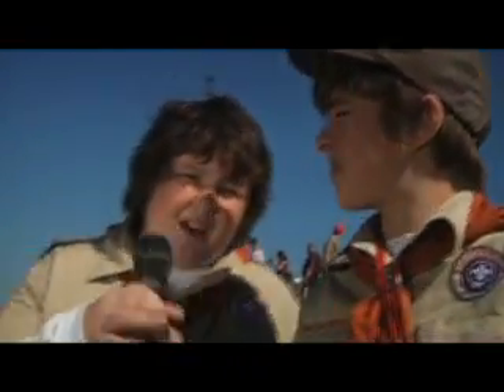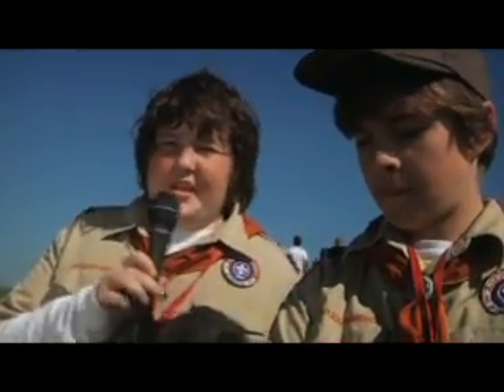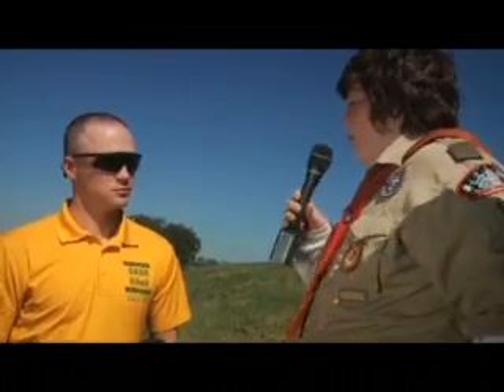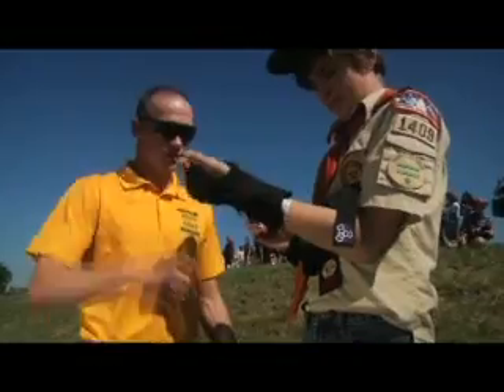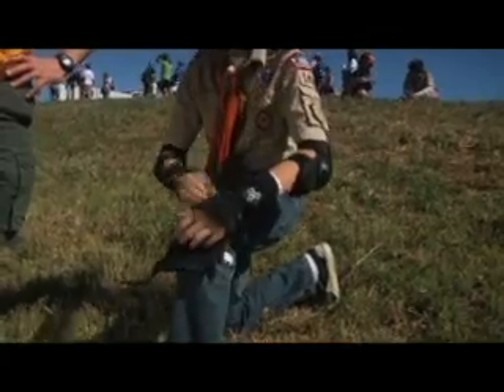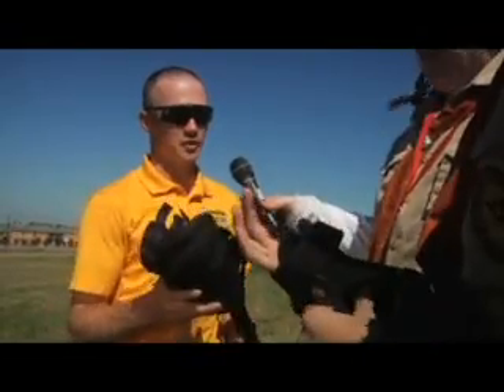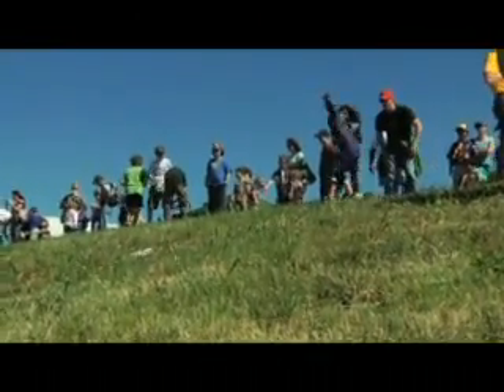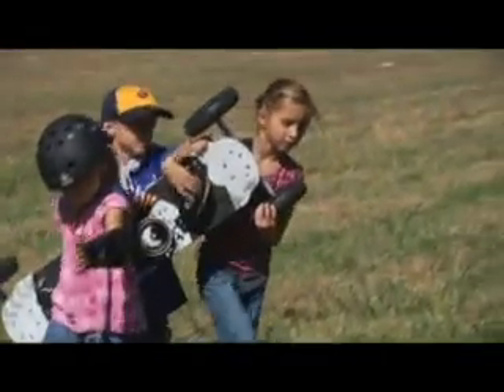ScoutJam 2010 - Mountain Boarding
Scout reporters Tyler and Conner try out Mountain Boarding at ScoutJam 2010. ScoutJam drew 14,000 participants and was the premiere celebration in Central Texas of the Boy Scouts of America's 100th Anniversary.

This is one of the segments available on the ScoutJam commemorative DVD.